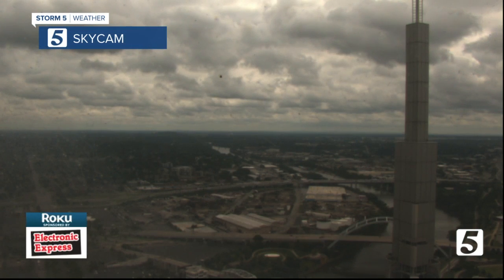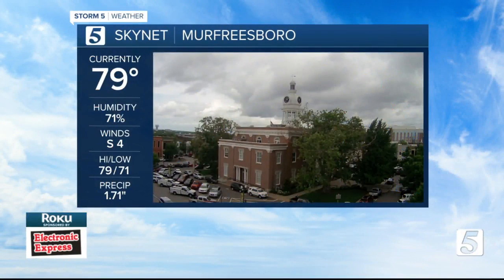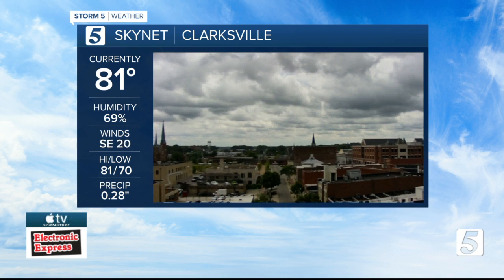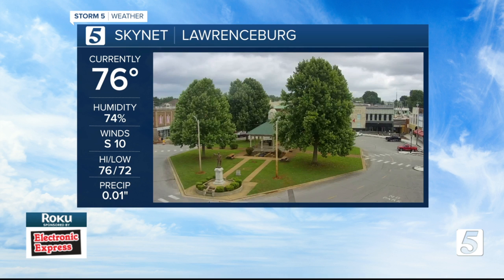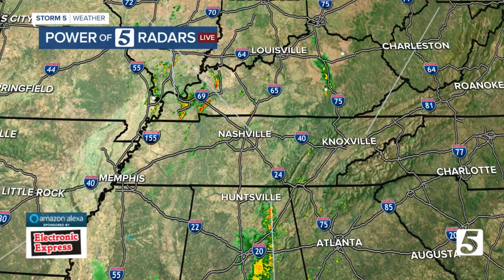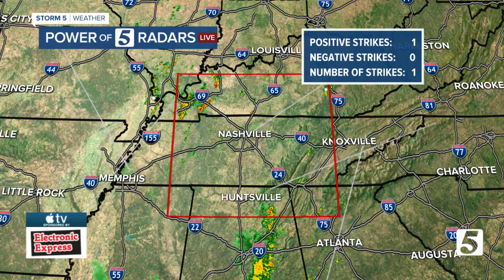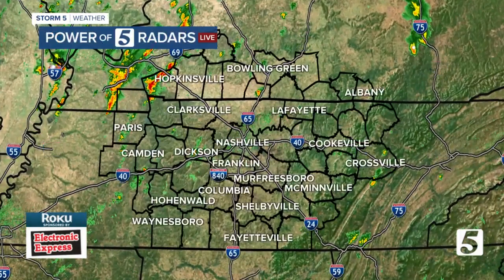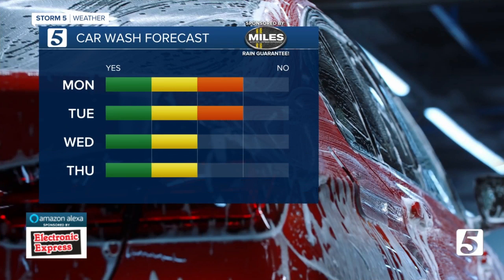Lelan's afternoon forecast: Monday, July 12, 2021